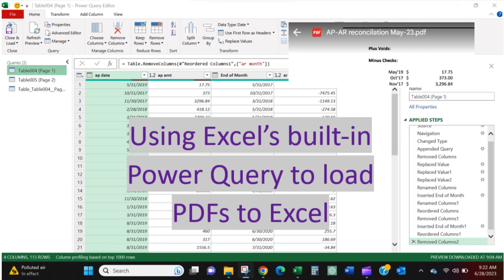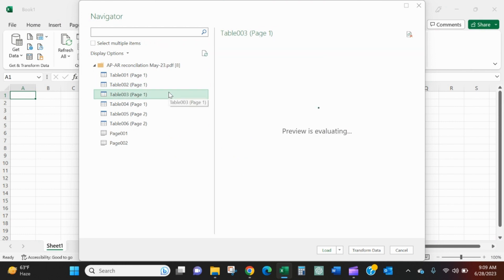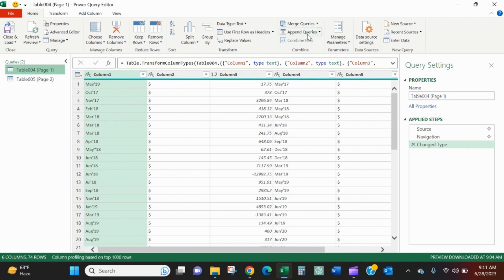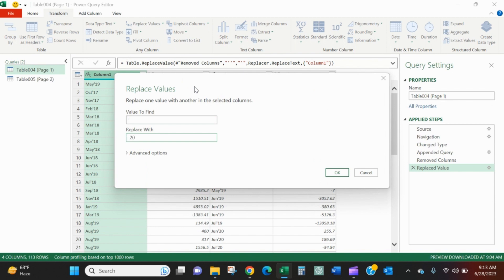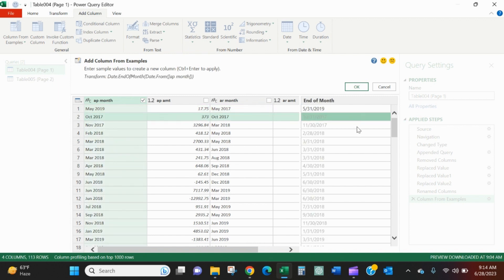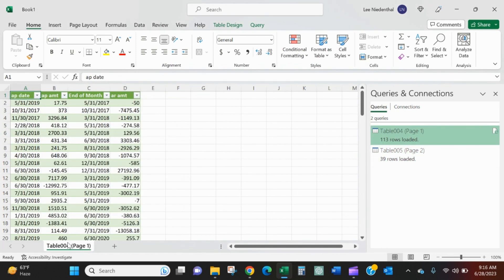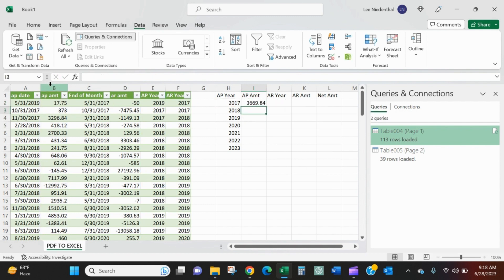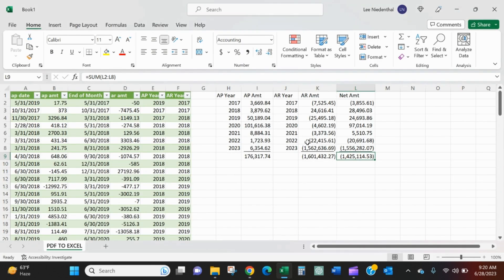Convert a PDF into Excel using the built-in POWER QUERY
Have you ever wished you could get a PDF into Excel? You can -- with Excel's built in Power Query!

You can do more than just simply take in the data -- you can systematically transform it to make it easy to ingest.

Check out the video for a demonstration to get your imagination flowing.